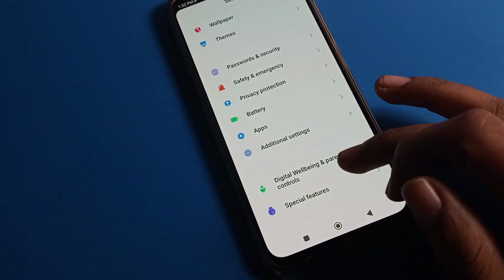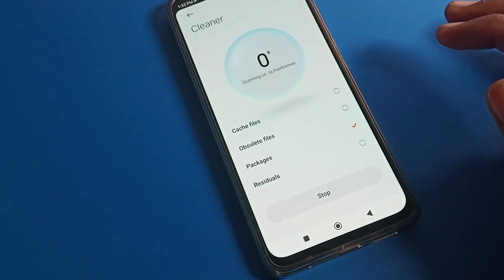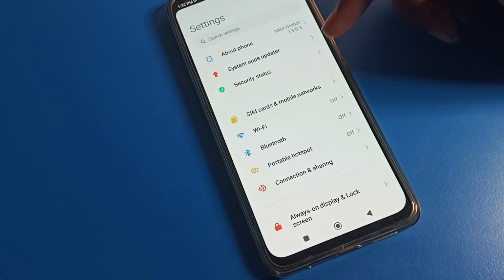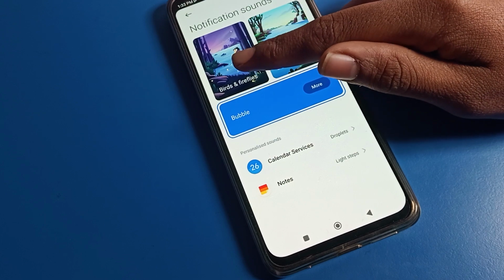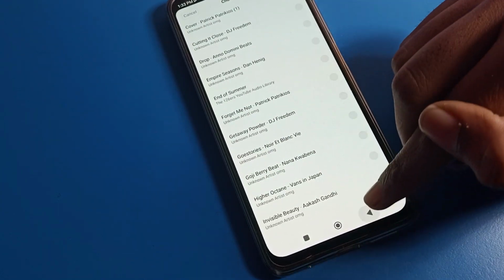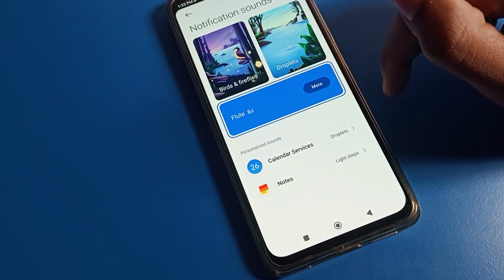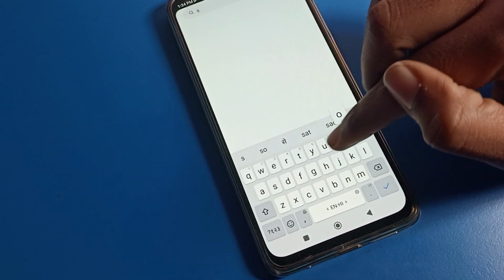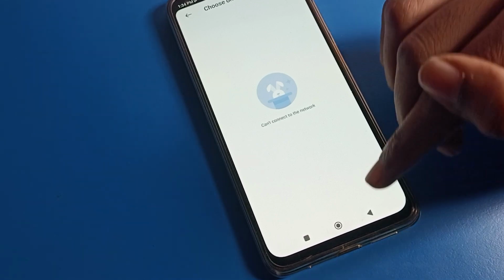Poco c50 changed Notification ringtone | how to change notification ringtone on poco phone